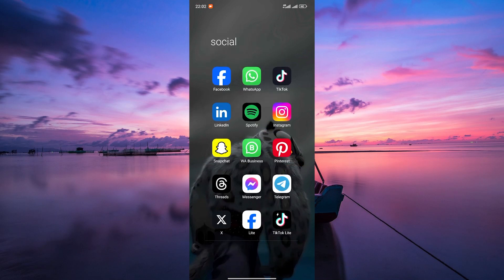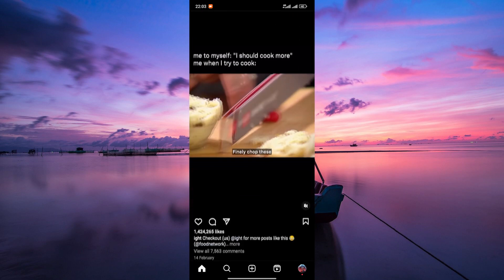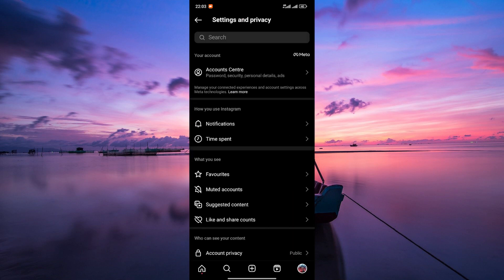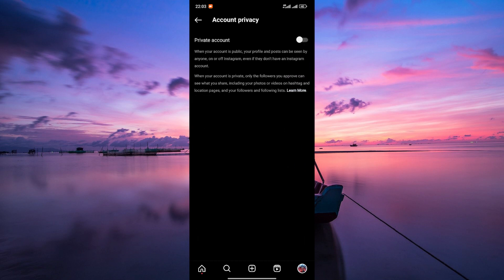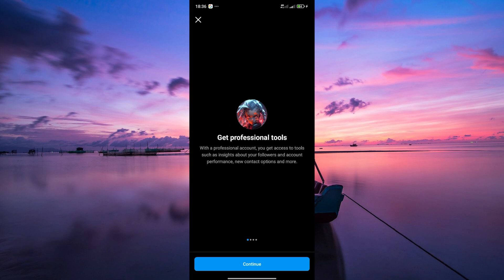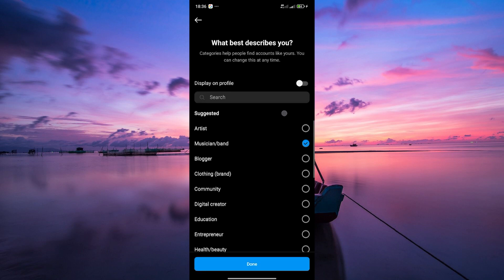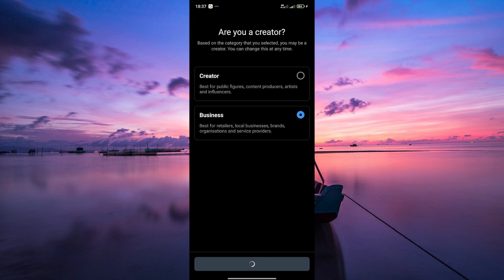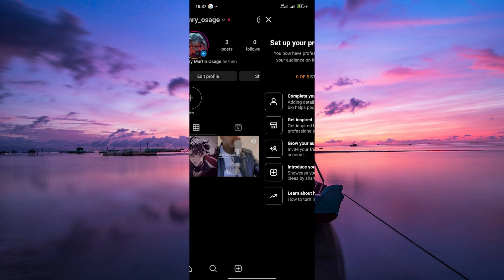How To Fix Can t Be Invited as Collaborator Yet (2025) - Easy Fix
Can’t add a teammate because of the “Can’t Be Invited as Collaborator Yet” error on GitHub? This video shows how to fix the GitHub collaborator invitation error in minutes.

GitHub often prevents invites when the account is too new or the email isn’t verified. This issue impacts repo owners, organization admins, and open‑source contributors dealing with collaborator invitation errors and invite restrictions.

➤ fix “Can’t Be Invited as Collaborator Yet” on GitHub web
➤ resolve GitHub collaborator invitation error on desktop
➤ verify email to accept GitHub collaborator invite
➤ bypass GitHub “invite restrictions” error on mobile web
➤ how to fix “invited as collaborator” issue on GitHub CLI
➤ wait period for GitHub new account collaborator invites
➤ troubleshoot GitHub organization add collaborator error
➤ enable collaborator invitations on GitHub repository settings

Applies to: GitHub on desktop and mobile web.